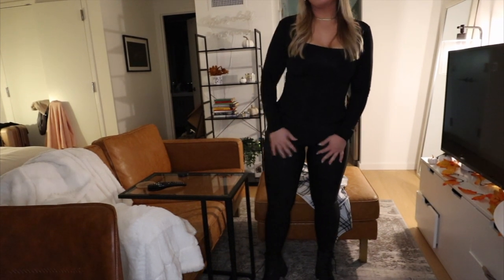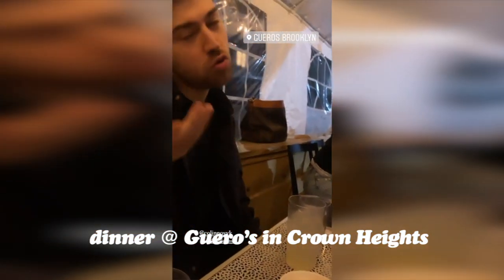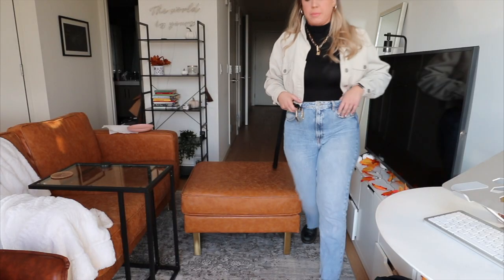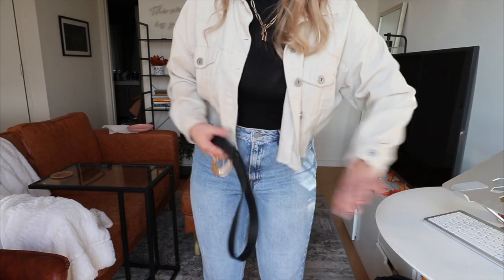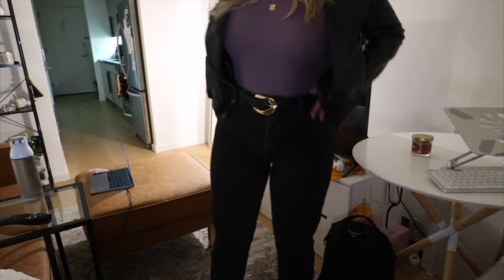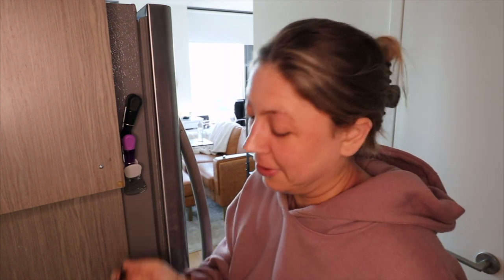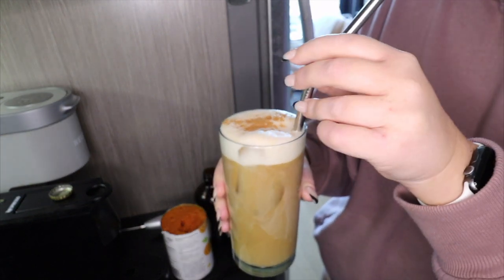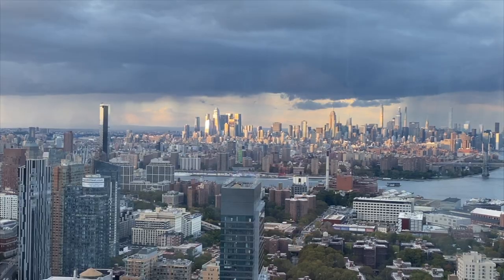weekend in my life: NEW camera, apple orchard trip, talking about therapy, pumpkin cold brew recipe!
Hey kids! I'm Kristee, a 25 year old recent grad who just moved to NYC. On my channel you'll find fun lifestyle, travel, and fitness videos, plus anything else I want to document in this video diary of my life along the way!

Get $7 OFF UBEREATS!! Use my code: eats-tl57e

FREE Postmates Delivery:
Use code "T5JJ"

Kristee